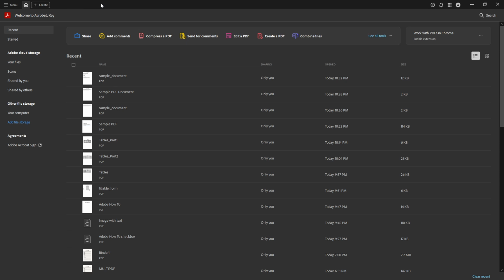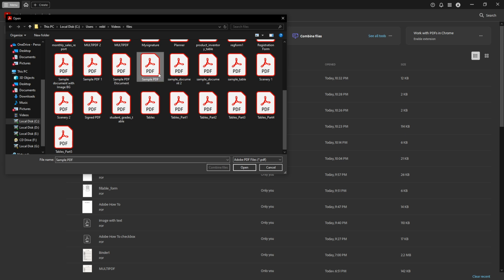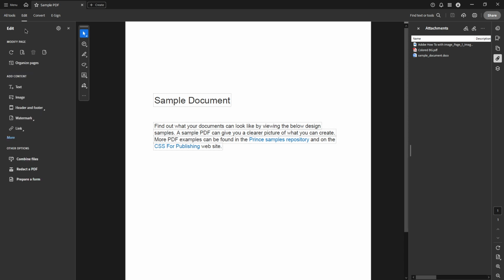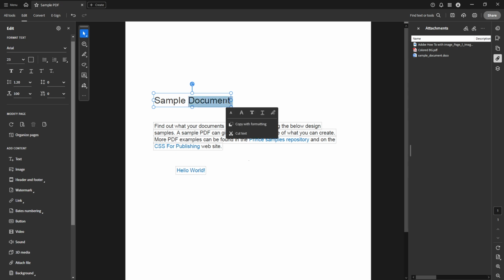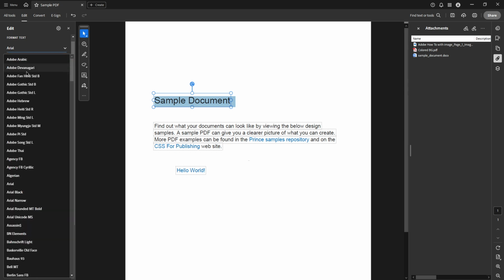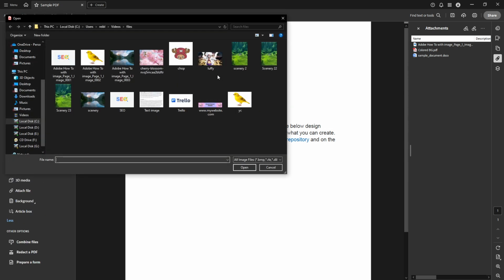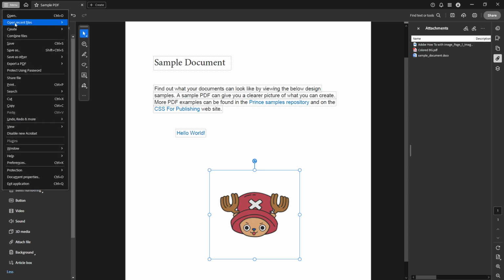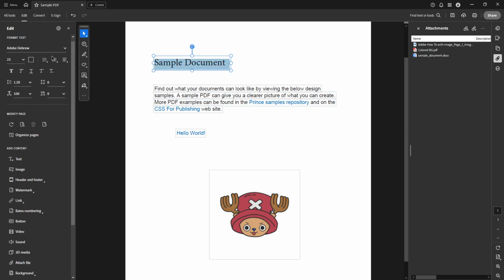How to Use Adobe Acrobat Pro DC to Edit PDF Documents [2025 Full Guide]